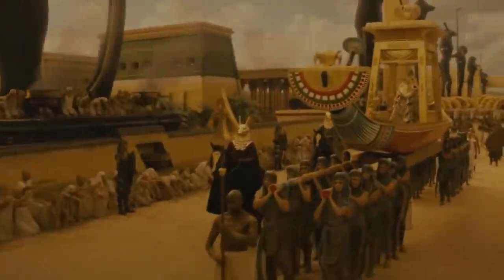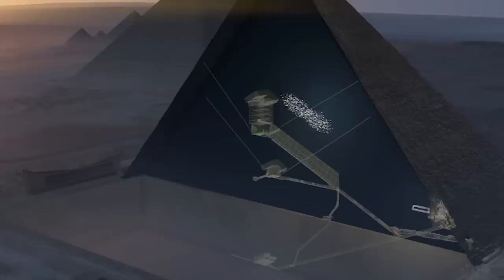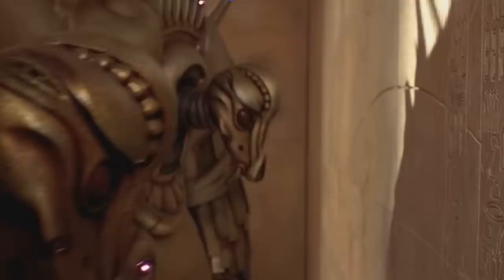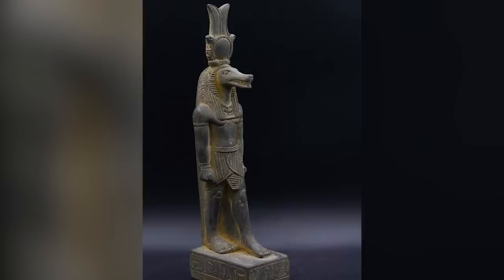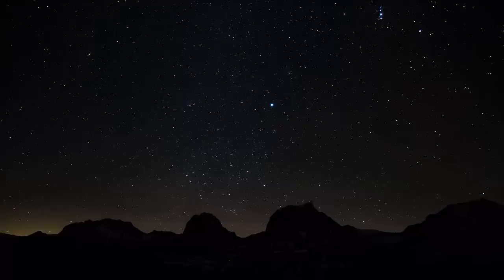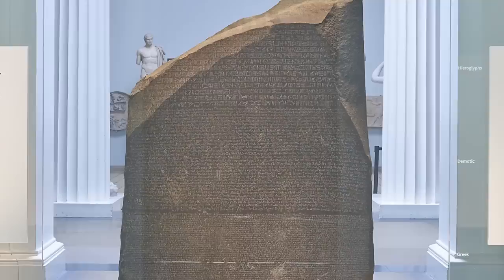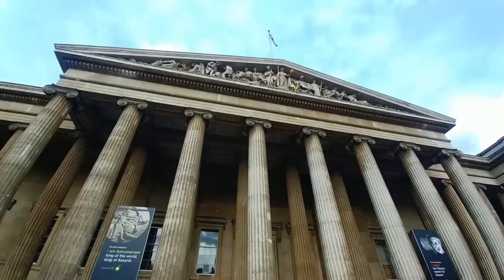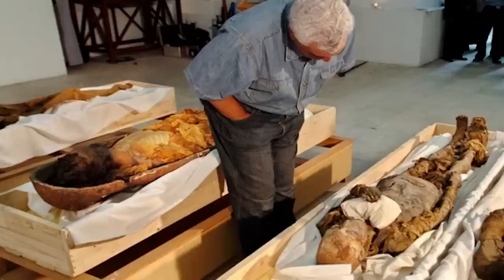12 Most Incredible Finds in Egypt That Scare Scientists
The ancient Egyptians were one of the most remarkable cultures of the old world. In terms of art, architecture and science, they were light years ahead of almost everybody else - so much so that modern-day historians can't understand where their knowledge came from! Even now, there are many ancient Egyptian discoveries that historians and scientists struggle to rationalise - and you're going to see them in this video.